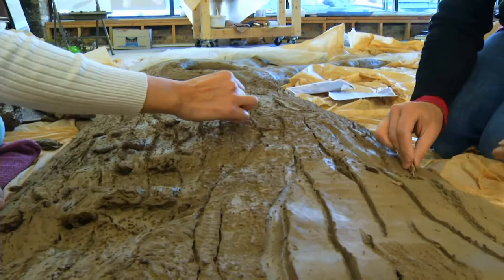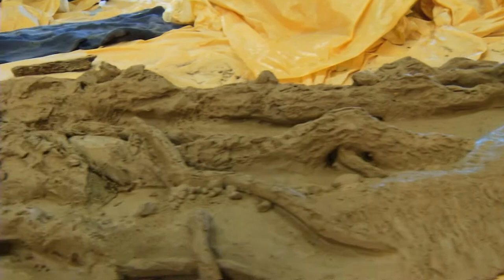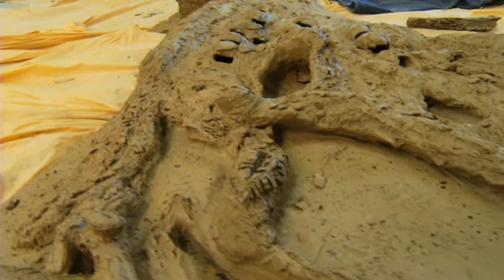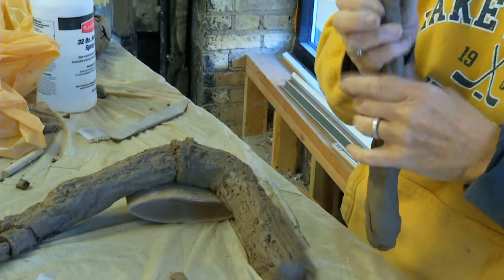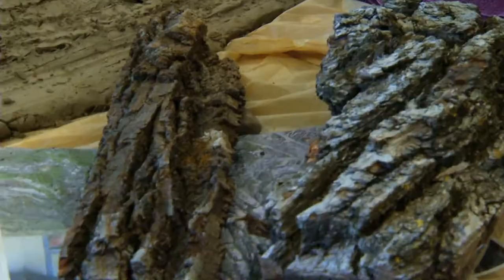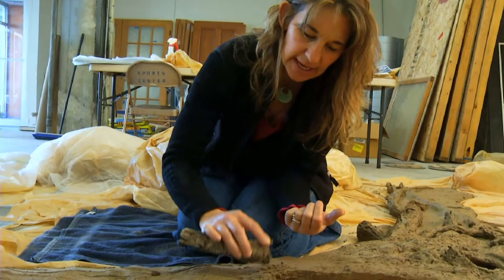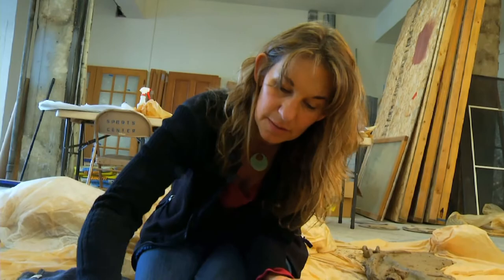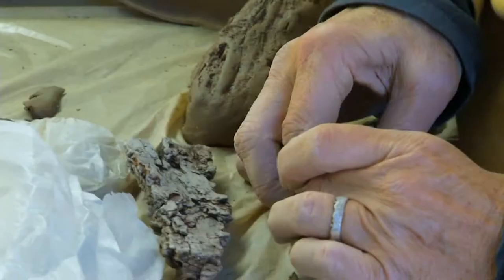Melissa Gohman Art Profile